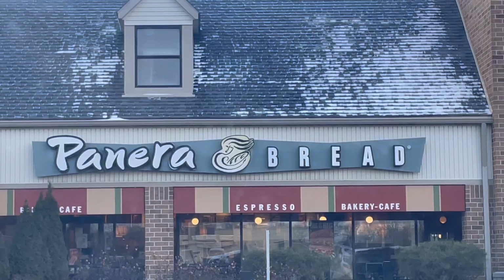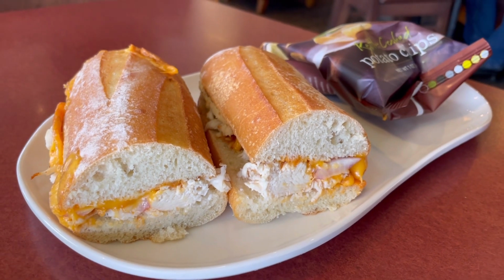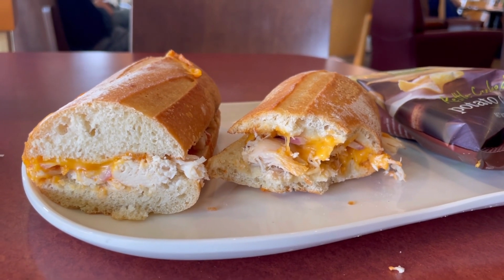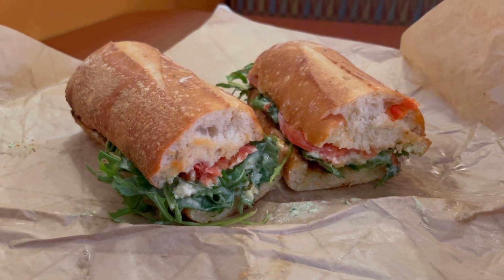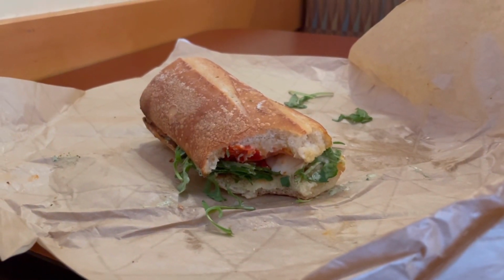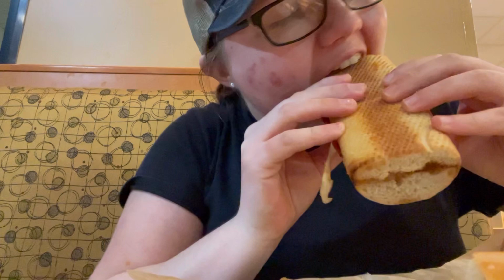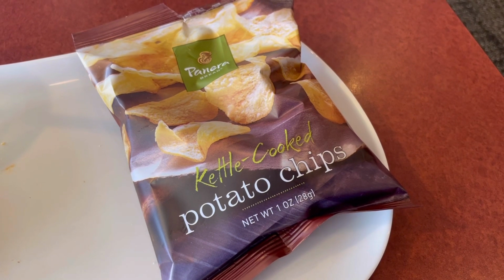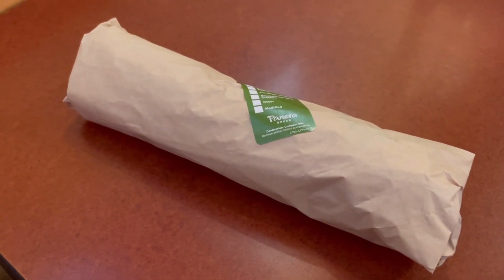Trying the NEW Panera Baguette sandwiches